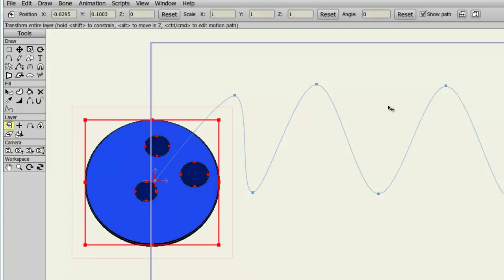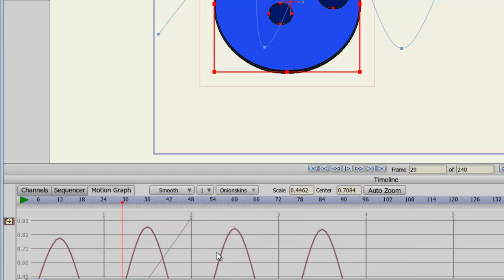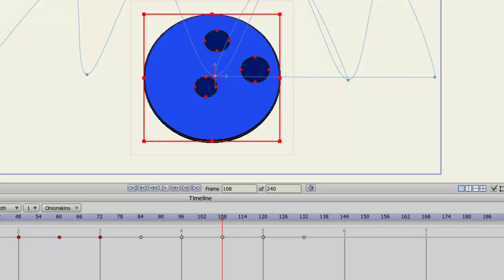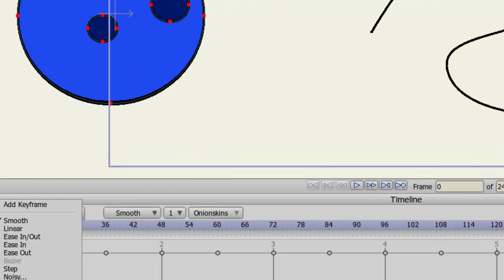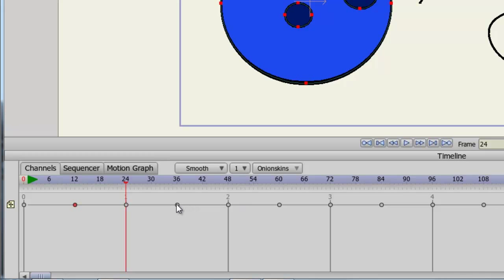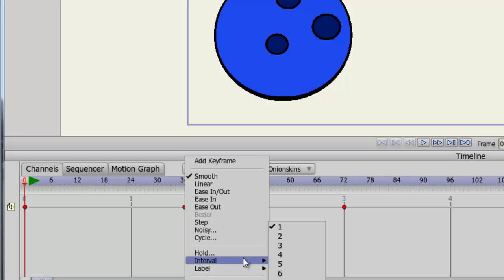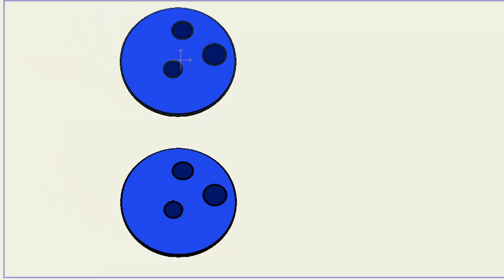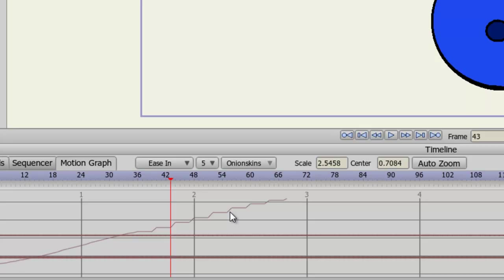Anime Studio 10 - Pro - Enhanced Timeline - Tutorial